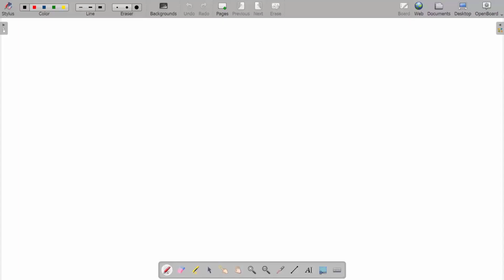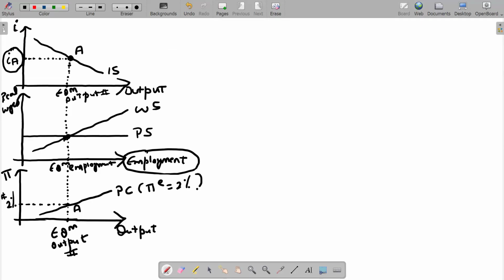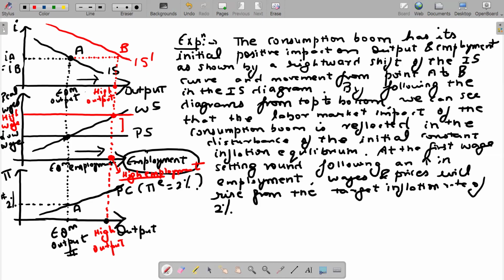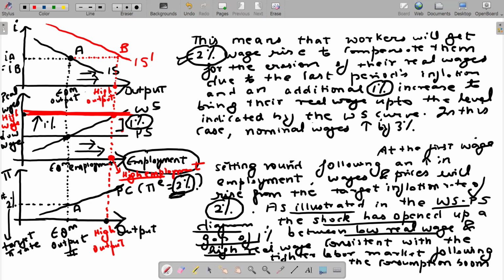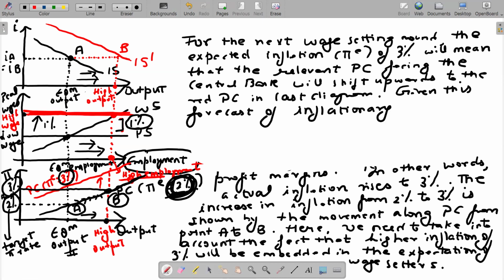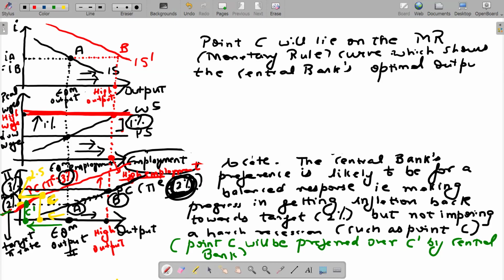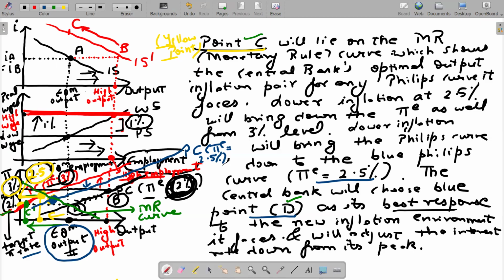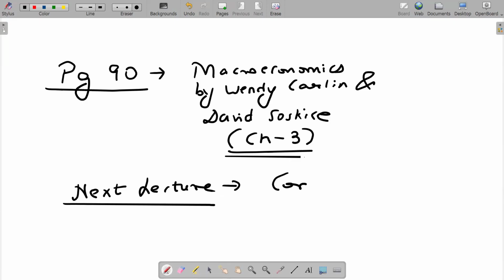DU ECO(H) SEM-4 INTERMEDIATE MACRO-2 LECTURE-2 ON IS-PC-MR MODEL BY AKSHAY SIR, DSE. WA 9873550745